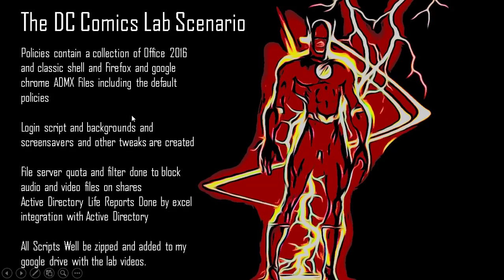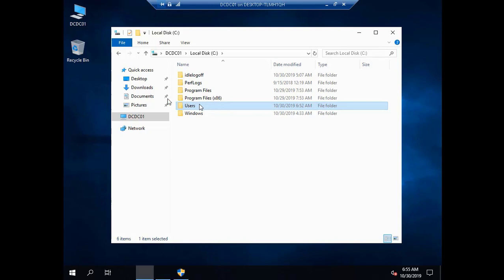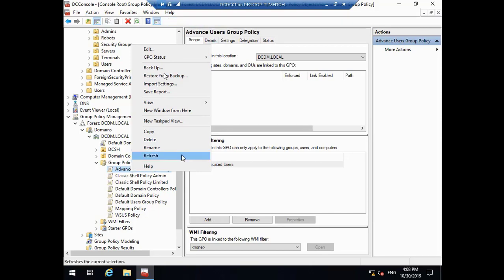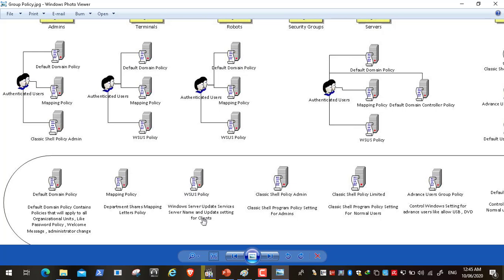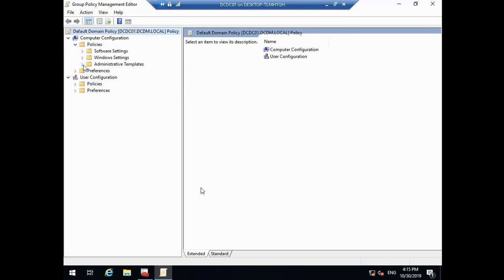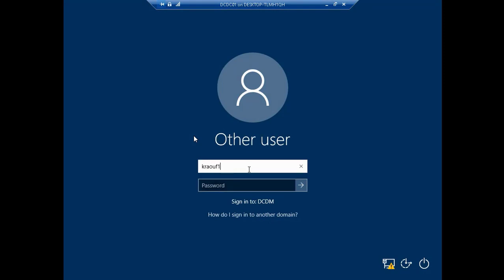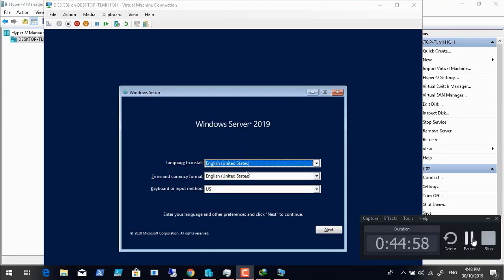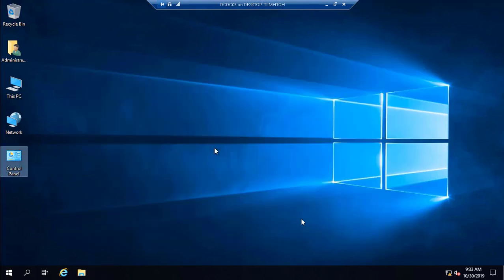Test AD User Login Script , Create DC Comics Group Policy and Create Second VM (English Audio)